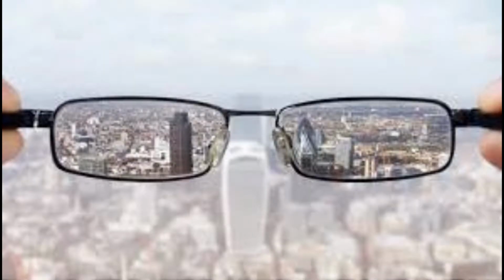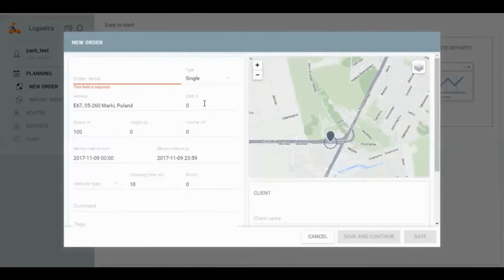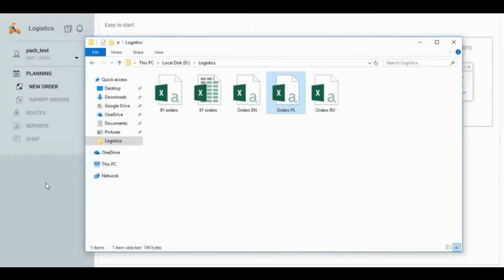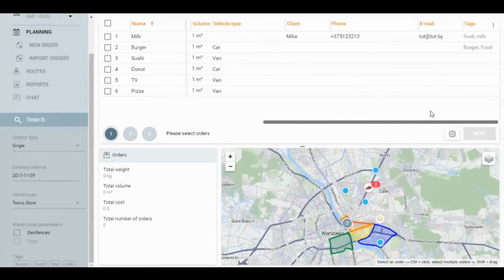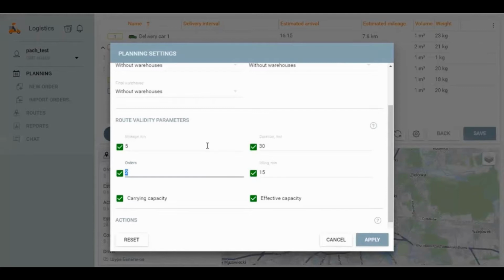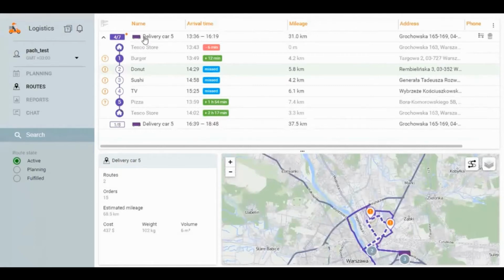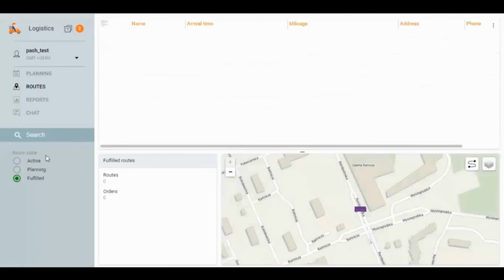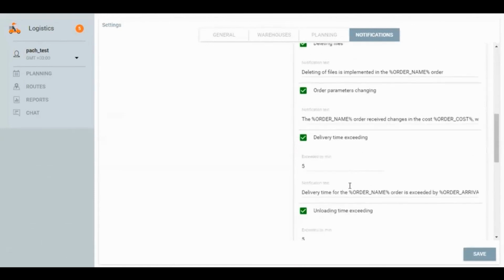Logistics Advantageous Order Management Service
Logistics is designed to control all stages of delivery and field service operations.  Order placement, planning, distribution, route optimization, delivery process, monitoring and coordination.Logistics comprises web-version for dispatchers and mobile application for drivers.